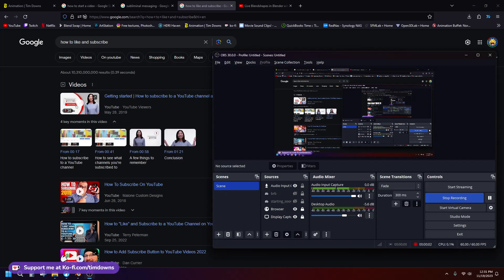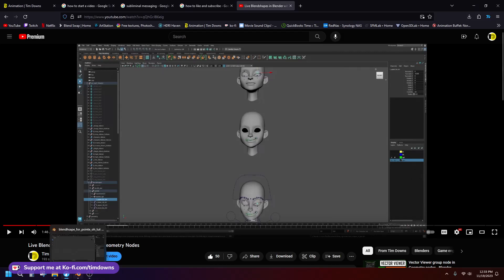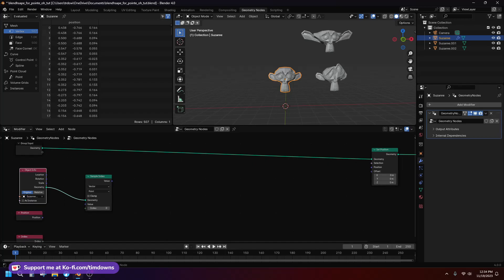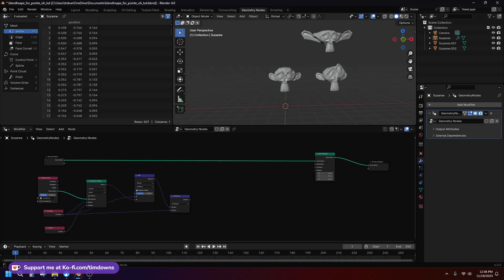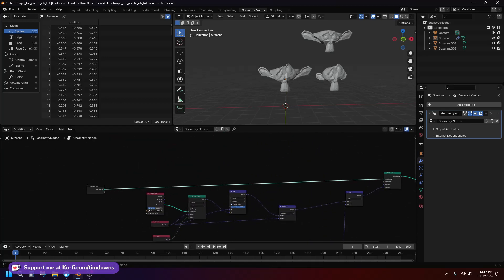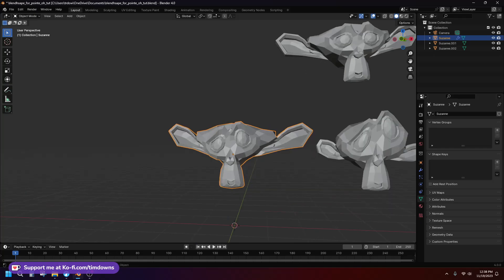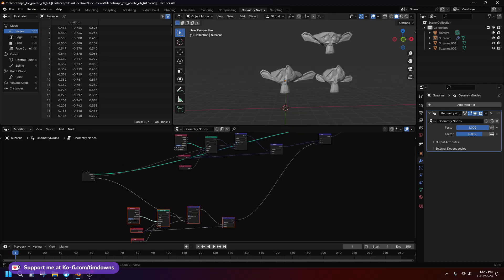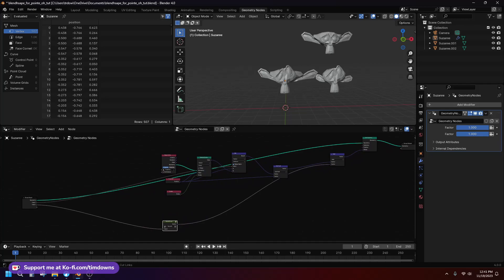Live Blendshapes in Blender with Geometry Nodes (NEW)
Transfer Attribute has gone extinct in recent Blender updates, so now we use Sample Index. This is a long-overdue update to the last tutorial, but a lot of the principles still apply. Sorry for the wait!